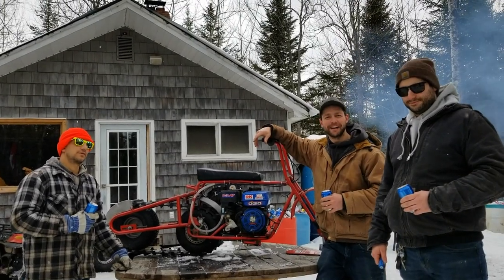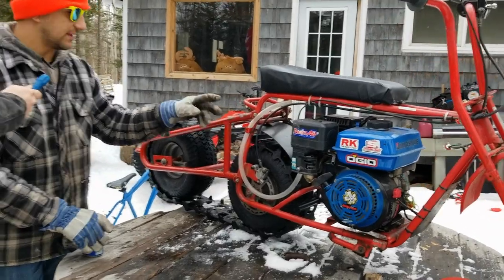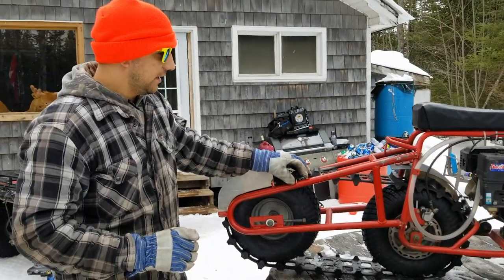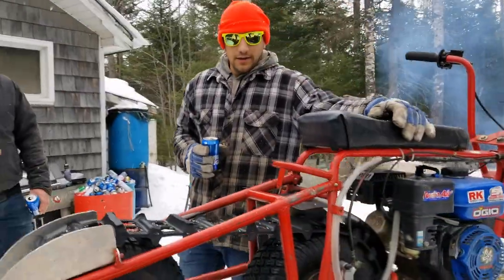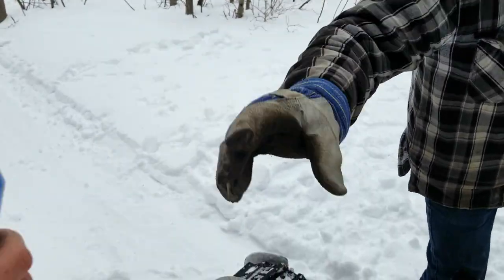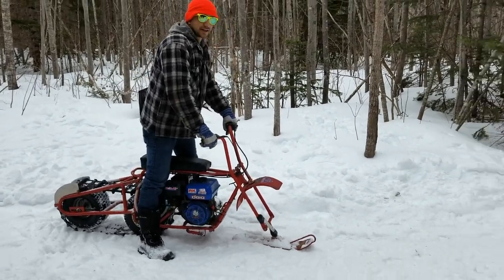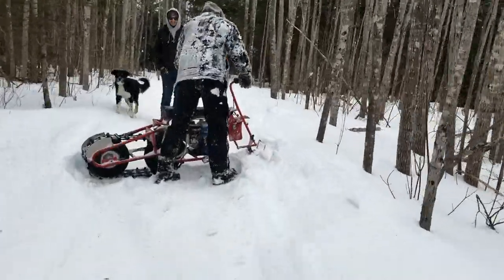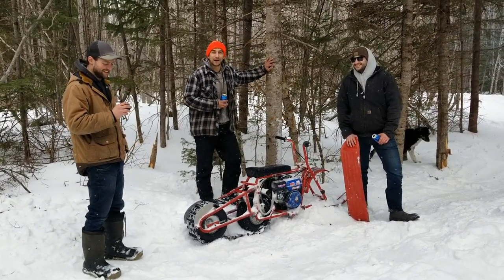Mini Snow Bike Track Kit Demonstration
We were having a camp day and decided to make this video together, we had a blast and lots of good laughs doing it. Hope you guys enjoy! Leave us some feed back, more videos to come!